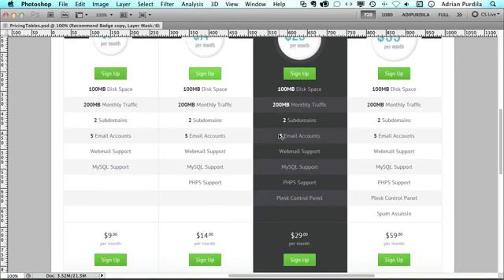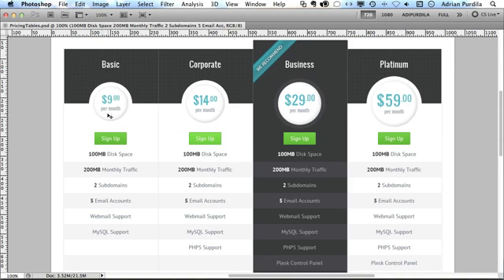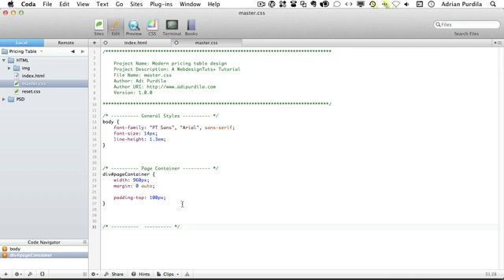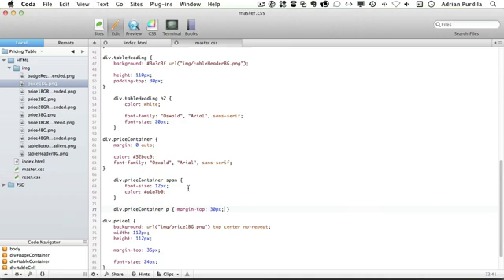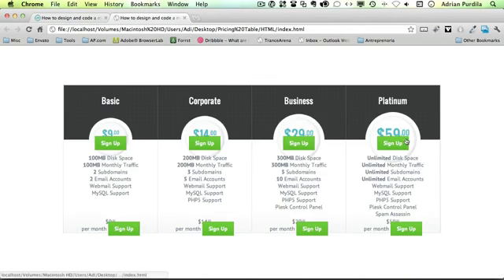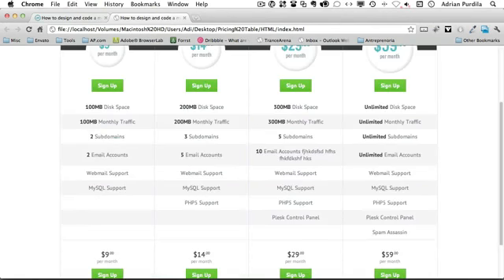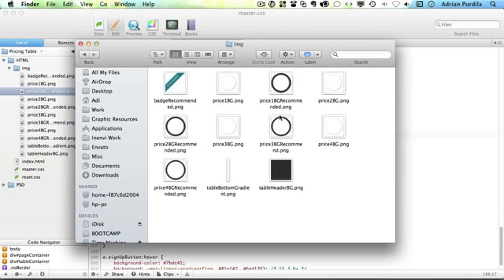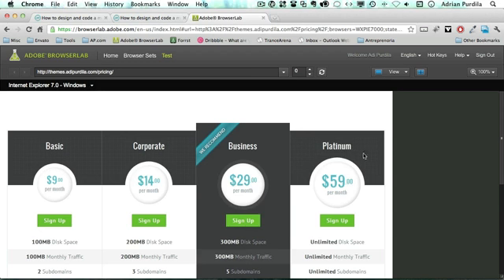Build a Modern Pricing Table With HTML and CSS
In the previous screencast we designed a modern pricing table in Photoshop. Now it's time to make our design web-ready and code it using HTML and CSS.